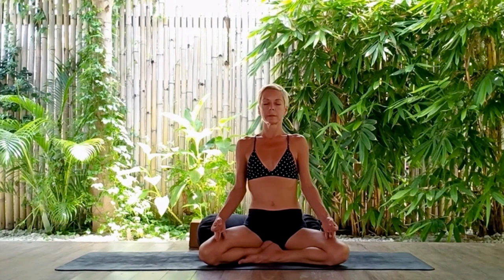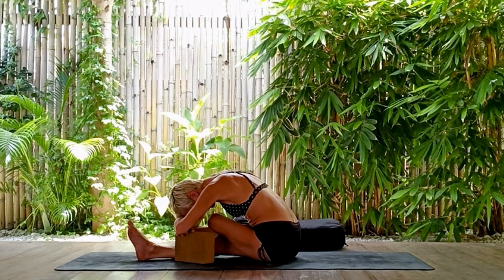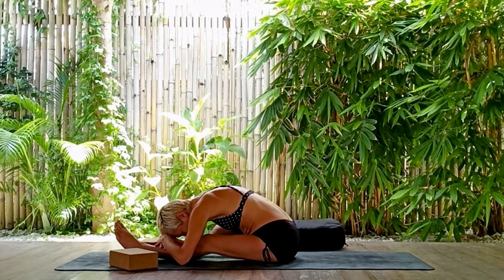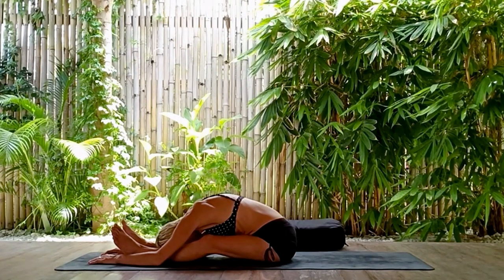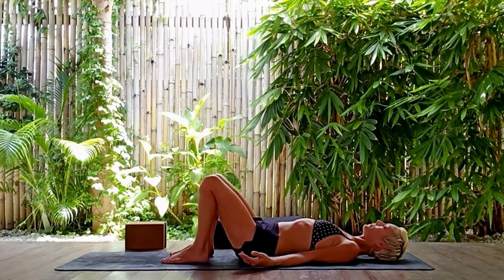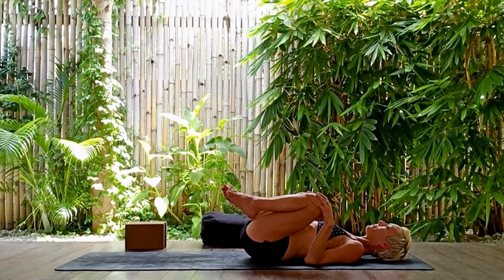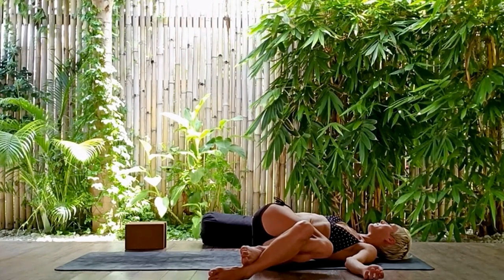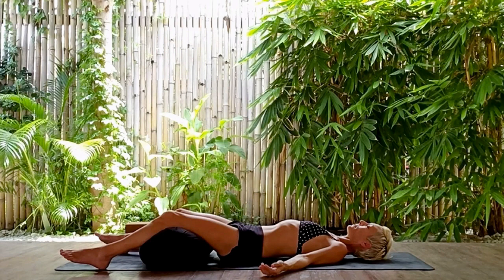Yin Yoga Full Body - Hamstrings Inner/Outer Hips Spine - Flexibility - Deep Stretch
This is a 50-minute Yin Yoga Deep Stretch practice to increase flexibility & joint health in the hamstrings, Inner & Outer hips, & release excess emotion & negativity we can store inside both body & mind.

When we target, in particular, your hamstrings, Inner & Outer hips, we will stimulate the Liver, Gallbladder, and Urinary Bladder meridians releasing conscious or subconscious fear & anger-related emotions we can hold onto while working with the body.

Variations are given & explained with demonstrations. Suitable for all levels of experience & body shapes, from beginners to advanced.

Have your bolsters, cushions/pillows/blocks ready.

🌟 𝐒𝐩𝐞𝐜𝐢𝐚𝐥 𝐘𝐨𝐠𝐚 𝐒𝐭𝐮𝐝𝐢𝐨 𝐋𝐚𝐮𝐧𝐜𝐡 𝐎𝐟𝐟𝐞𝐫: 𝐄𝐧𝐣𝐨𝐲 𝐚 2𝟎% JUNE d𝐢𝐬𝐜𝐨𝐮𝐧𝐭 𝐭𝐨𝐠𝐞𝐭𝐡𝐞𝐫 𝐰𝐢𝐭𝐡 𝐚 𝐒𝐮𝐩𝐞𝐫 𝐄𝐚𝐫𝐥𝐲 𝐁𝐢𝐫𝐝 𝐩𝐫𝐢𝐜𝐞!

𝐄𝐦𝐛𝐨𝐝𝐢𝐞𝐝 𝐘𝐨𝐠𝐚 𝐓𝐞𝐚𝐜𝐡𝐞𝐫 𝐓𝐫𝐚𝐢𝐧𝐢𝐧𝐠 𝐩𝐫𝐨𝐠𝐫𝐚𝐦𝐬, 𝐝𝐞𝐬𝐢𝐠𝐧𝐞𝐝 𝐭𝐨 𝐛𝐥𝐞𝐧𝐝 𝗔𝗰𝗰𝗿𝗲𝗱𝗶𝘁𝗲𝗱 𝗬𝗼𝗴𝗮 𝗲𝗱𝘂𝗰𝗮𝘁𝗶𝗼𝗻 𝐰𝐢𝐭𝐡 𝗺𝗲𝗺𝗼𝗿𝗮𝗯𝗹𝗲 𝗕𝗮𝗹𝗶 𝐞𝐱𝐩𝐞𝐫𝐢𝐞𝐧𝐜𝐞𝐬.

Opt for our 25-day, extensive 200-hour program, which harmoniously integrates Anatomy, Vinyasa, & Yin Yoga with the ancient wisdom of Chinese Medicine, or choose from our immersive 12-day & 7-day courses focusing on Yin Yoga & Chinese Medicine.

• 200hr Vinyasa & Yin Yoga $1,249.50USD
• 100hr Yin & Chinese Medicine $880USD
• 50hr Yin & Chinese Medicine $519.20USD

Limited spots available – Enrol today!

Please consult your doctor before starting any diet or exercise program. By using my videos, you understand &  agree that akirayoga.com has any liability to you for any injury or loss you may suffer in connection with any content I post.